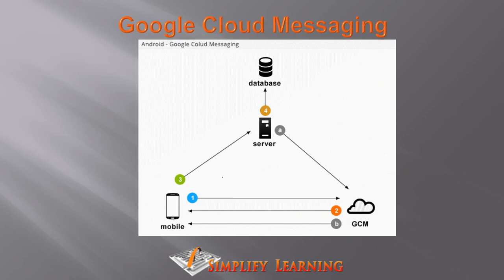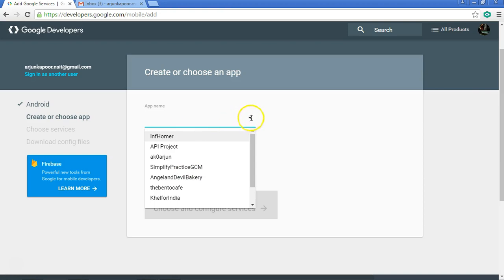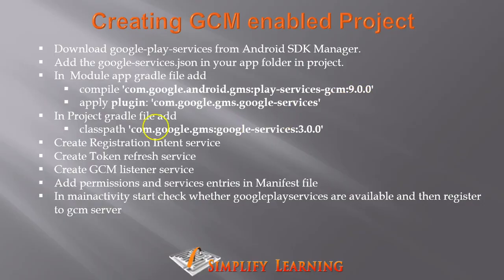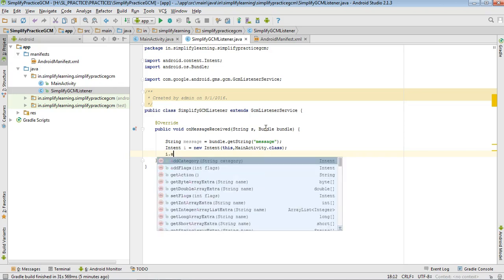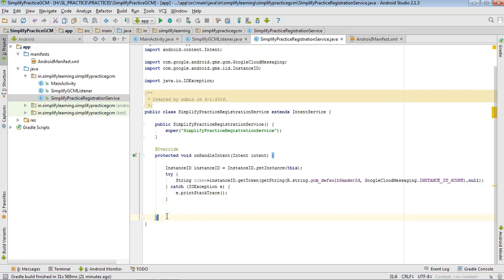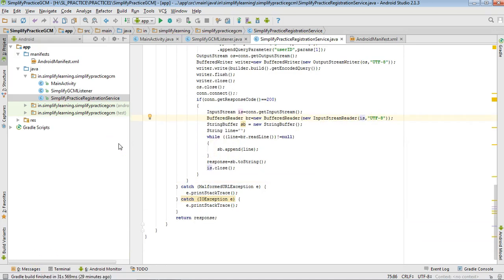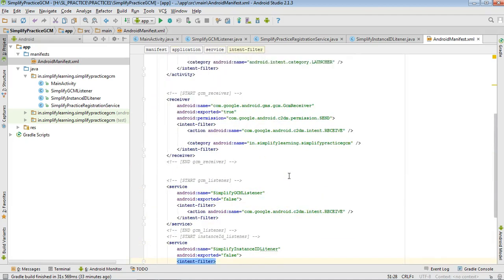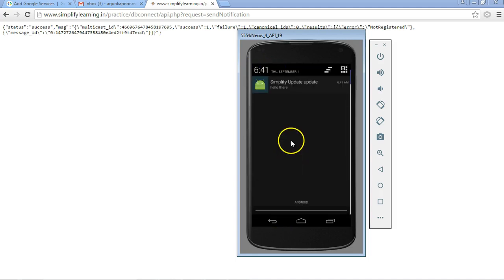How to add Google Cloud Messaging to your app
This is last lecture of last section. This lecture shows how to embed code for Google cloud messaging in your android app.

Get this complete course for free along with Unlimited access, Assignments and Quizzes and certificate of completion

Android being the most prevalent Mobile OS and Android apps being the most downloaded apps worldwide, learning Android App Development is the safest investment you can do on yourself.

This course will help you learn Mobile Application Development in Android platform and it starts from the basics, like what is Android, how to use and setup Android Studio, how to create basic applications using various UI elements. And gradually it moves all the way to advanced concepts like How to connect to network, or How to use Notifications.

The course will guide you with great examples on every step and enable you to Create a complete, efficient Android Application on your own. For each application demonstrated in the course, you will find its source code attached with the video. There are also quizzes and programming exercises with each module, for your better and regular practice.